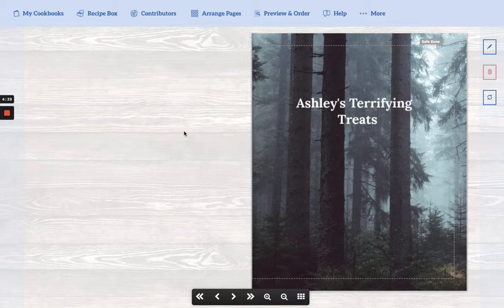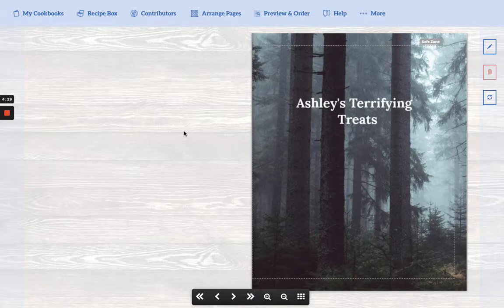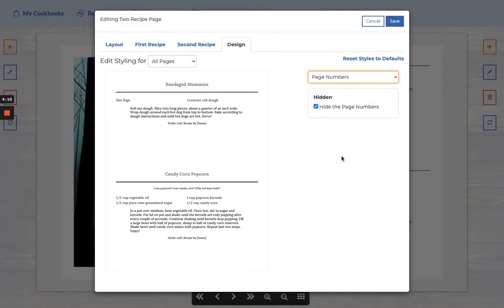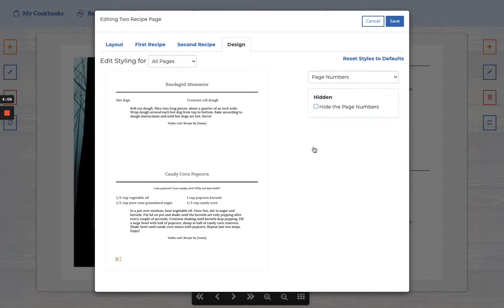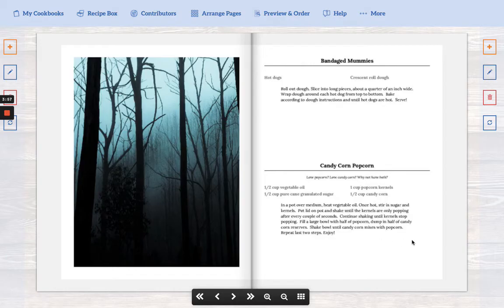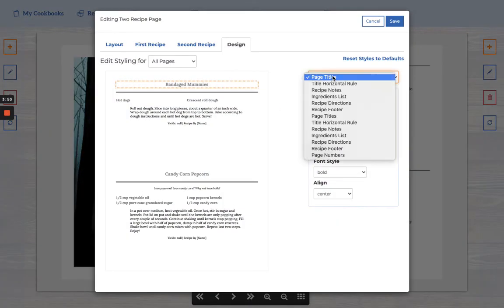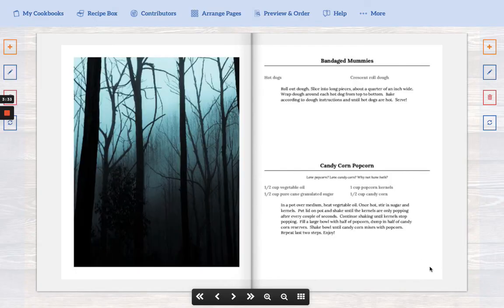CreateMyCookbook Tutorial: How to Remove Page Numbers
This tutorial shows CreateMyCookbook how to remove the page numbers from their cookbooks.